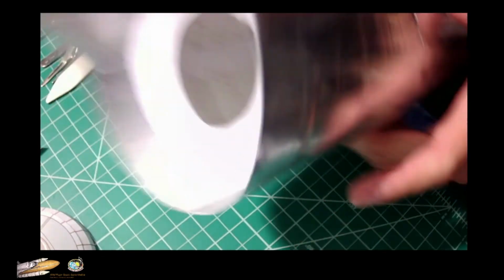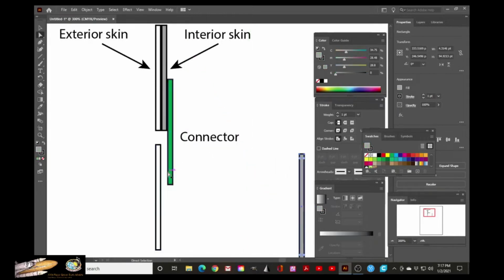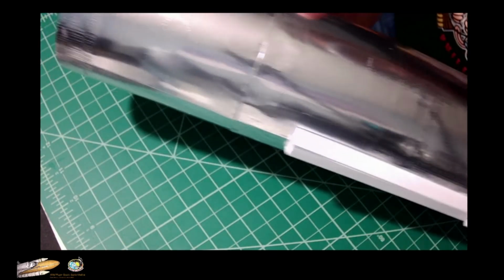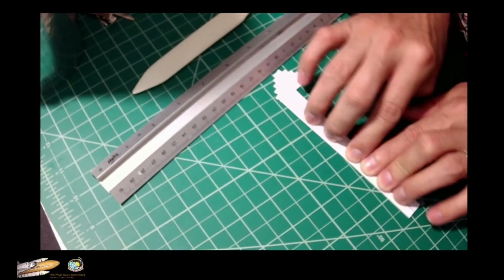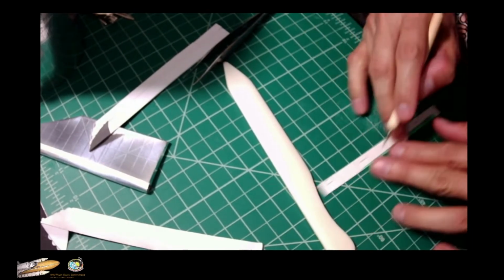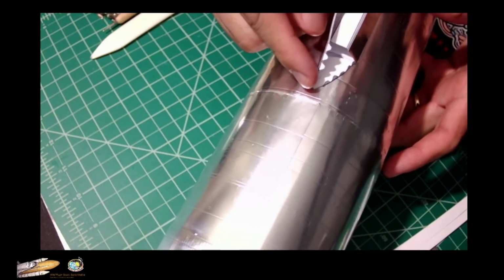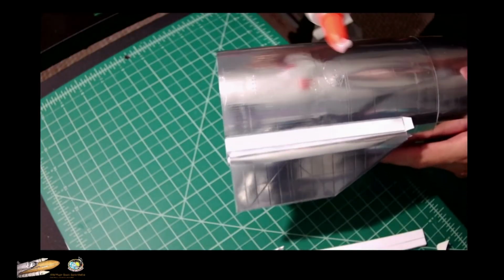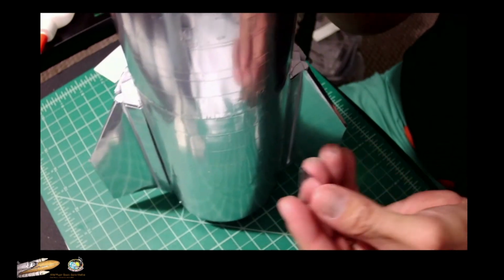SN 8 metallic version part 6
AXM Paper Space Scale Models tutorial video.

Double layer skin, connecting tab and assembly of wing aerocovers